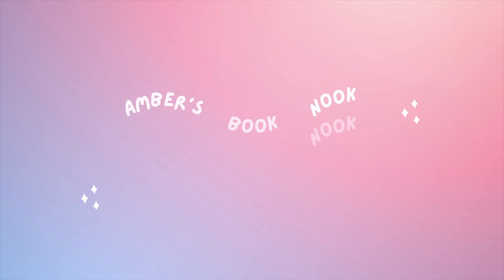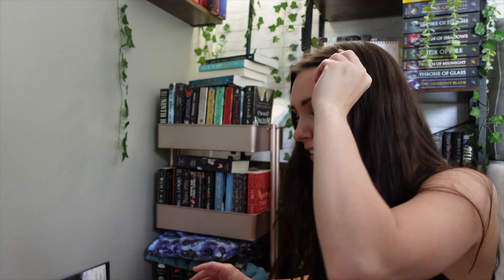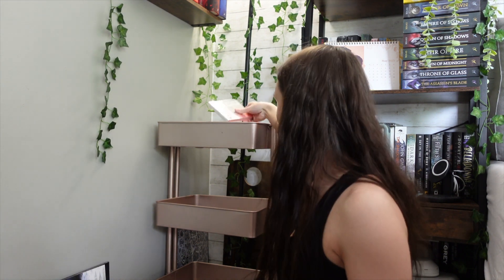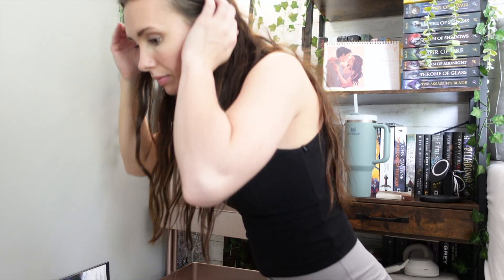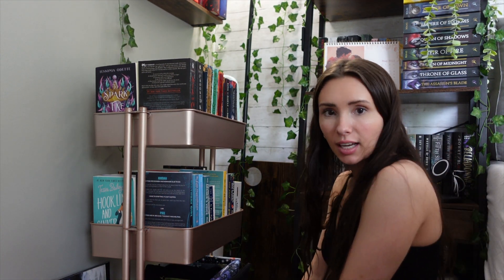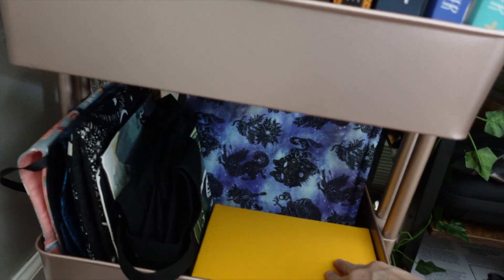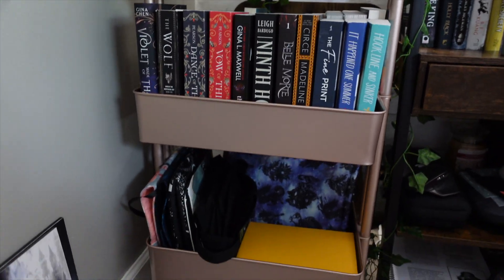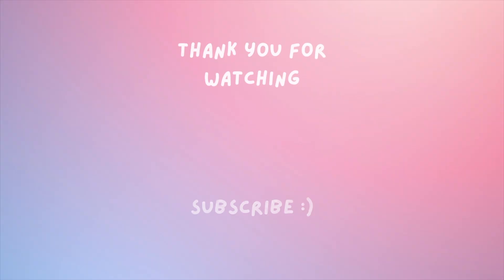Organize my chaotic TBR cart with me💕📚🌻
Welcome to my new booktube channel!

What This Video Is About- Organizing my messy TBR cart into the perfect set up!

Thank you so much for clicking on my video! I hope you enjoy my book content✨📚